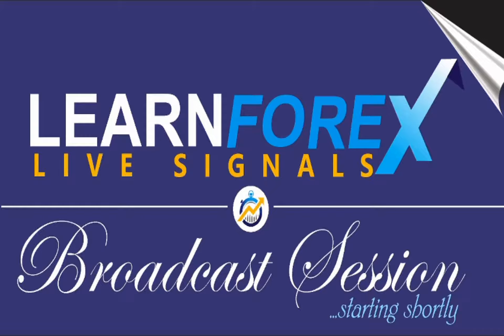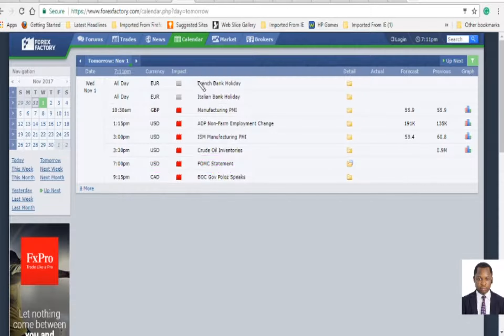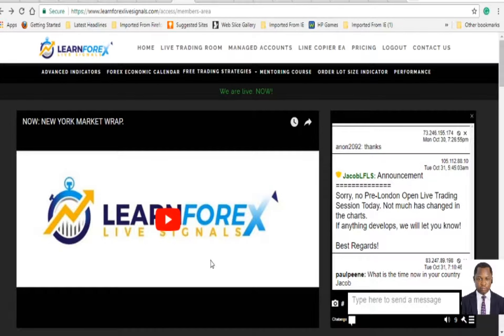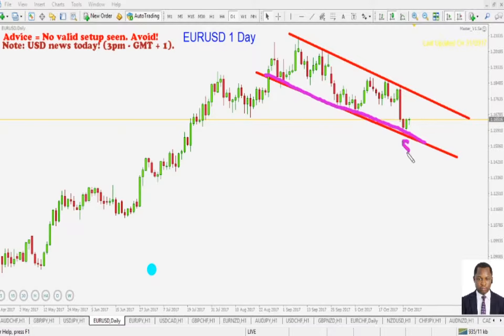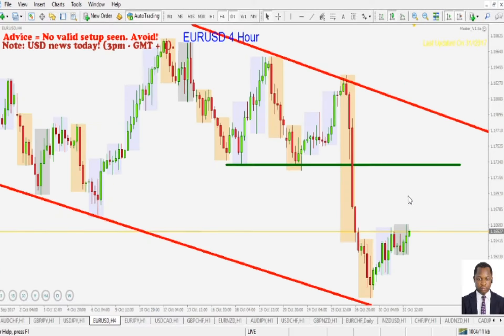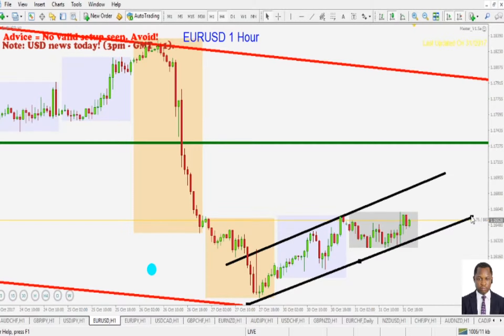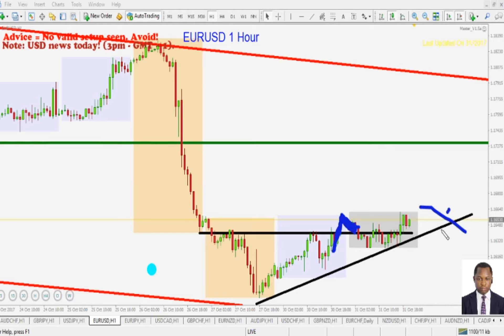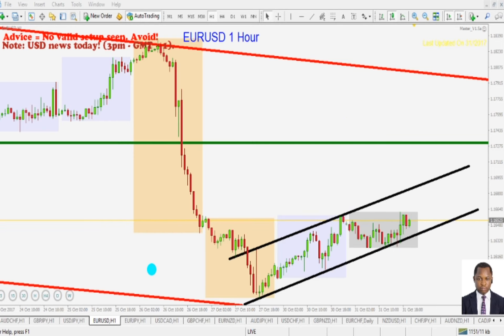EUR/USD : 31ST OCTOBER, 2017.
Purely Price Action Based!